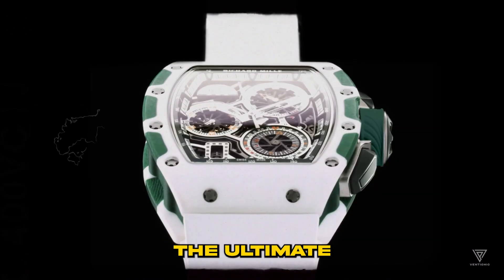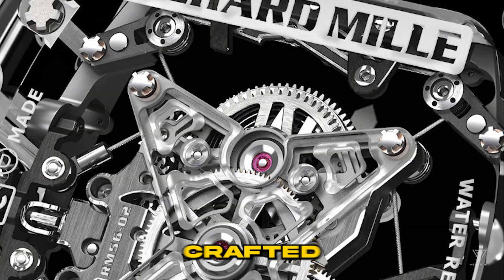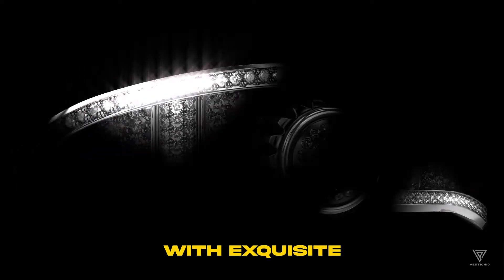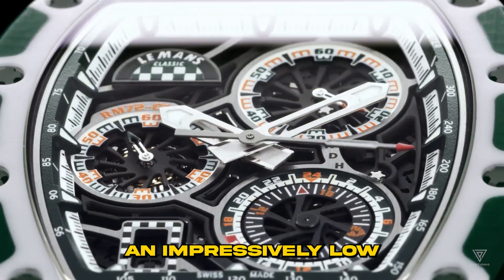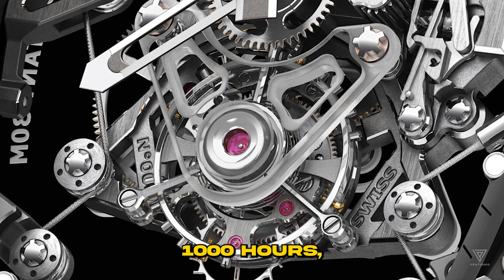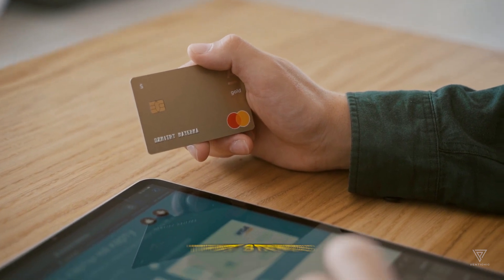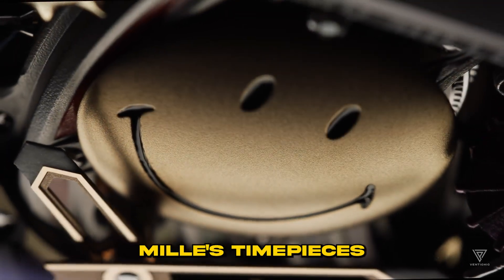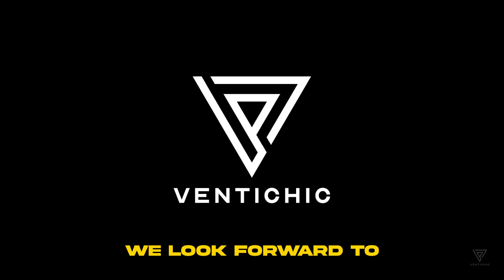Price of Richard Mille Watches: Why?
Welcome to Ventichic, where luxury meets aspiration! 🔥 Join us on an exclusive journey into the world of Richard Mille, the Swiss watchmaking sensation that's taking the world by storm. 🕰️ With watches starting at an astounding $85,000, Richard Mille isn't just a timepiece; it's an investment that appreciates over time. 📈

In this captivating video, we unveil the extravagant allure of Richard Mille watches, exploring their exquisite craftsmanship, unique design, and astronomical price tags. 💎✨

🔥 Discover the top 3 most lavish Richard Mille timepieces, including the $2 million Tourbillon RM5602 Sapphire, a masterpiece of rarity with only 10 in existence! 💎

🤯 Explore the stunning RM5601, an embodiment of opulence and scarcity, and the captivating Tourbillon Panda RM0261, adorned with diamonds and handcrafted bamboo trees. 🐼💎

But what makes Richard Mille watches worth their million-dollar price tags? 🤑 Dive into the four factors behind their high cost:

1️⃣ Functionality: Precision and horological excellence.
2️⃣ Materials: Gold, titanium, onyx, and sapphire crystal.
3️⃣ Exclusivity: Restricted to the affluent elite.
4️⃣ Style: Transparency, vibrant colors, and unique designs.

🚀 Learn why Richard Mille's dedication to crafting their movements in-house and incorporating the coveted tourbillon complication sets them apart in the world of luxury watches. ⏱️

💫 With only 5,000 watches produced annually, Richard Mille's timepieces are among the most coveted and luxurious in the world. 🌟

Join us in the pursuit of horological excellence and discover why owning a Richard Mille watch is more than just a statement; it's an investment in luxury and prestige. 💰👑

Summary:
- Introduction to Richard Mille, a Swiss luxury watch brand known for its high prices and innovation.
- Highlighting the astronomical starting price of $85,000 for Richard Mille watches.
- A glimpse into the world of Richard Mille's opulent timepieces.
- Introduction of the top three lavish Richard Mille watches, including the $2 million Tourbillon RM5602 Sapphire.
- Four factors contributing to the high cost of Richard Mille watches: Functionality, Materials, Exclusivity, and Style.
- Emphasis on in-house craftsmanship and the use of unique materials such as sapphire crystal.
- The exclusivity and limited availability of Richard Mille watches.
- The distinctive style of Richard Mille watches, with transparency and vibrant colors.
- Comparing Richard Mille to Rolex and discussing the potential investment value.